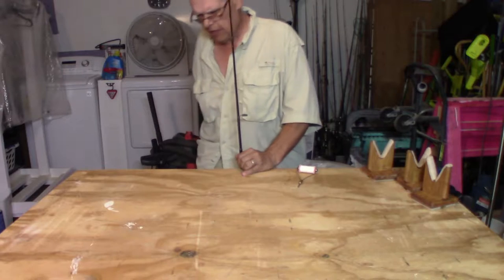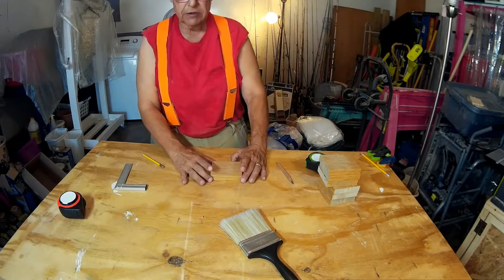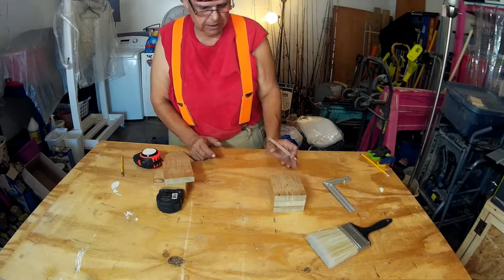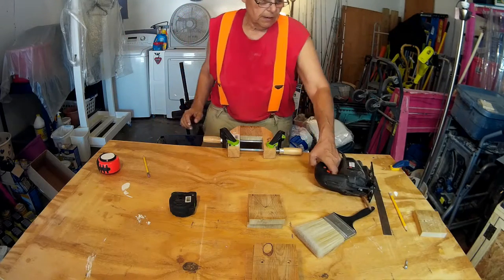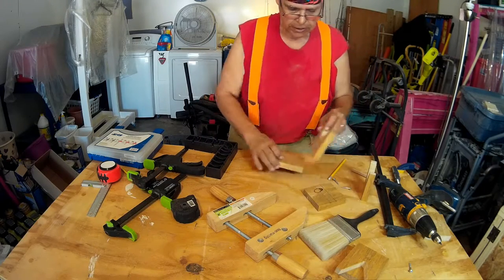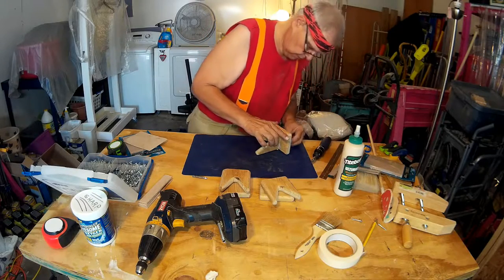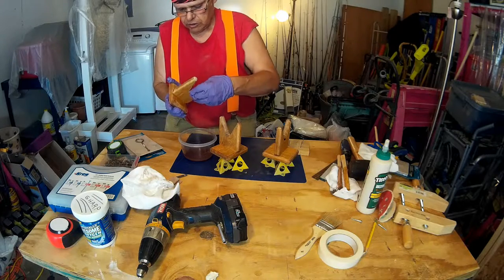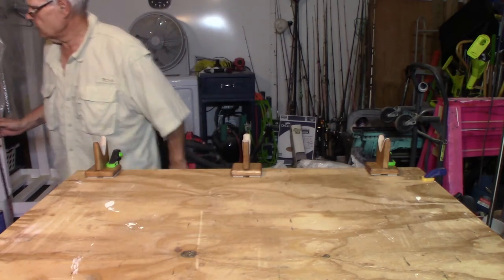Diy Portable Fishing Rod Wrapper Directors Cut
Get out the popcorn, and get comfortable, because it is a long one. The original epic movie uncut sort of.

You can contact Lee Smith at UltimateBass.com